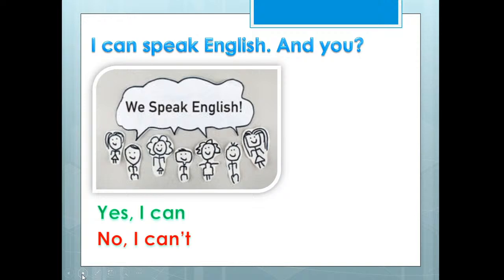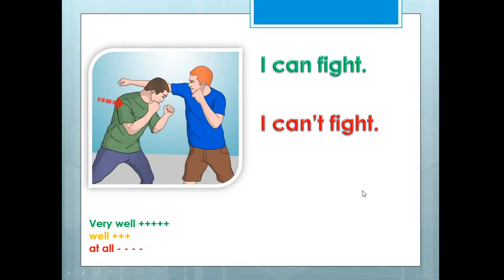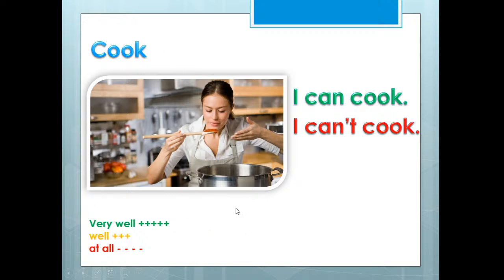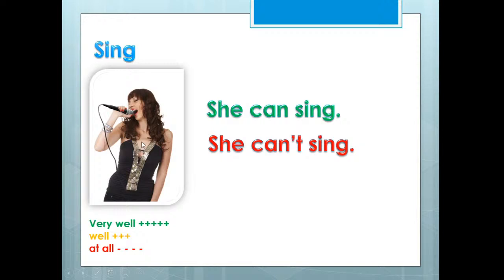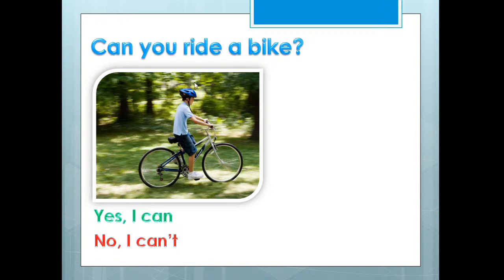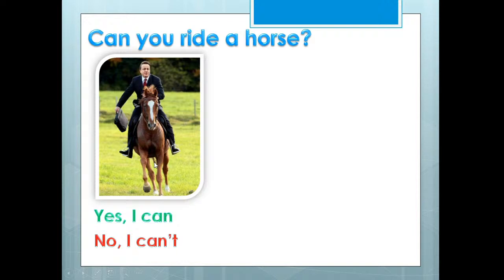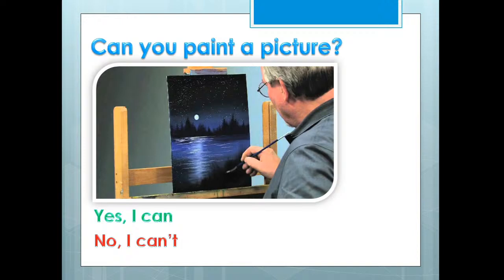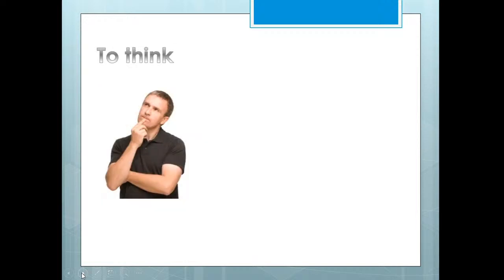CNI Barreiro - Inglês Modal CAN